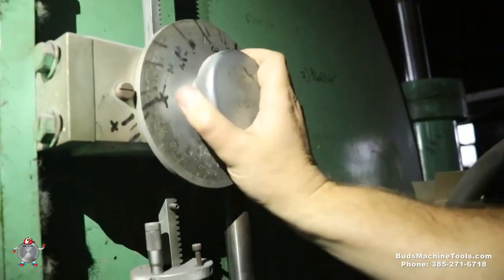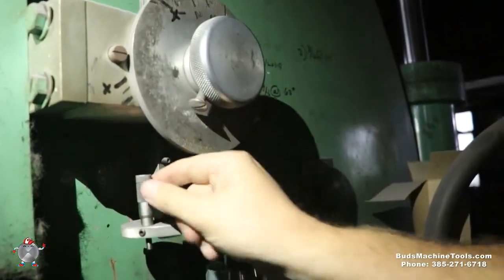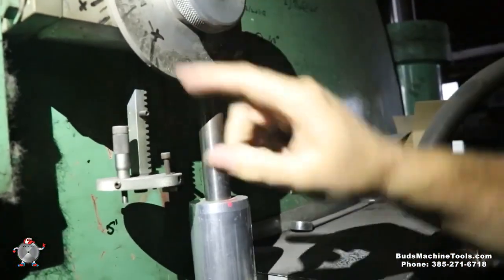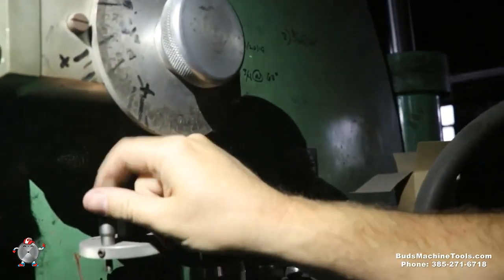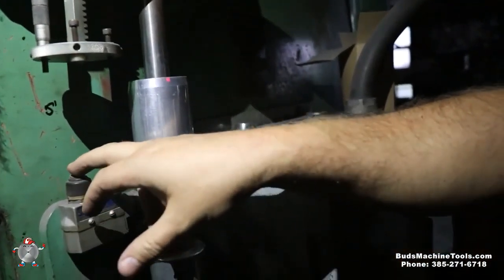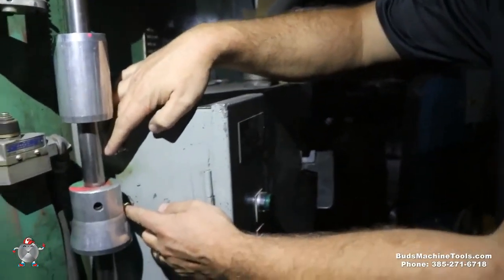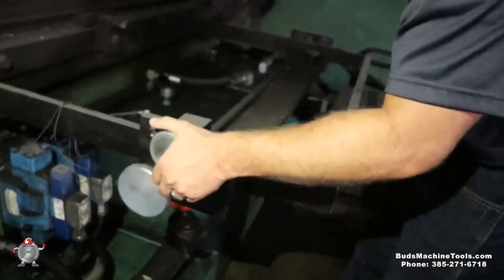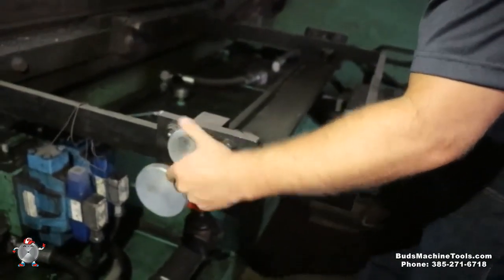400 TON X 14' ACCURPRESS MODEL 740014 HYDRAULIC PRESS BRAKE: STOCK #11162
YODER BROTHERS MACHINERY

SERIAL 1468
MODEL 7400-14
OVERALL LENGTH OF BED 14'
DISTANCE BETWEEN HOUSINGS 144"
STROKE 10"
MAXIMUM DAYLIGHT 20"
MINIMUM DAYLIGHT 10"
WIDTH OF BED 12"
THROAT 10"
RAPID ADVANCE SPEED 65 IPM
PRESSING SPEED 18 IPM
RETURN 112 IPM
FLOOR STANDING NO PIT REQUIRED
MAIN MOTOR 40 HORSEPOWER